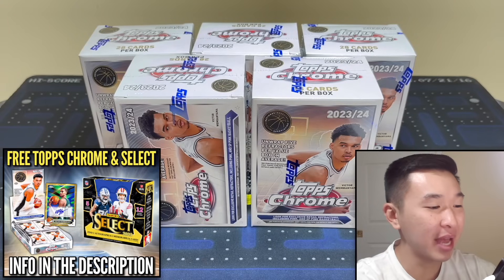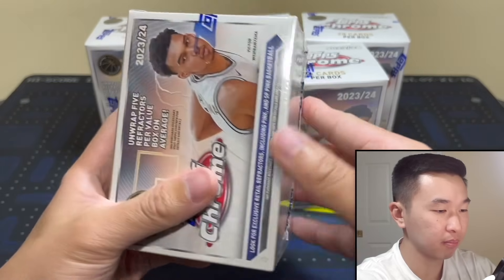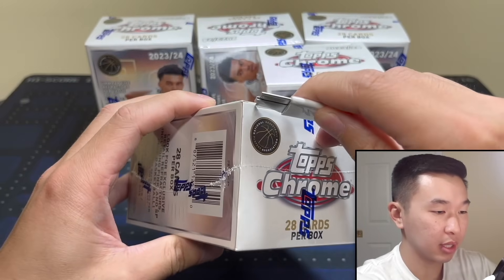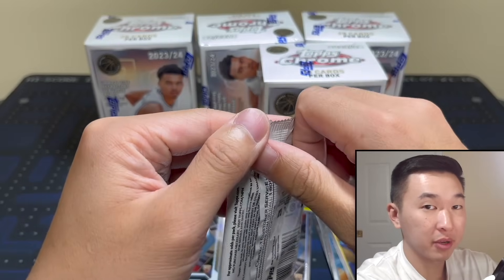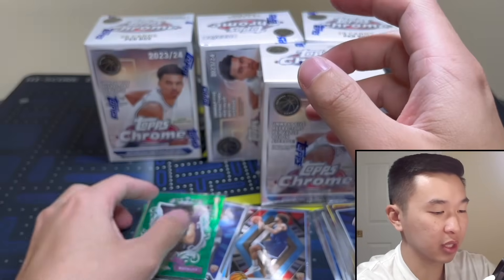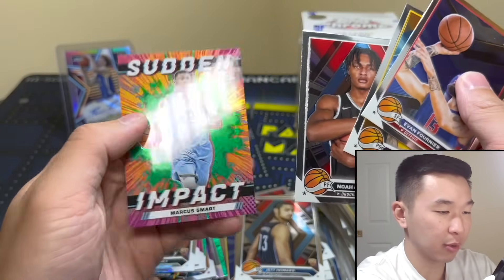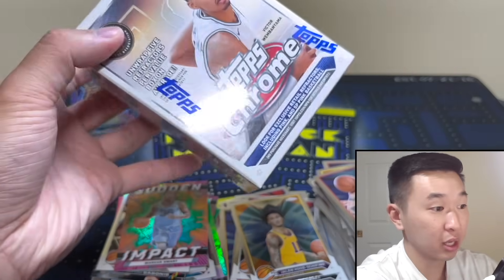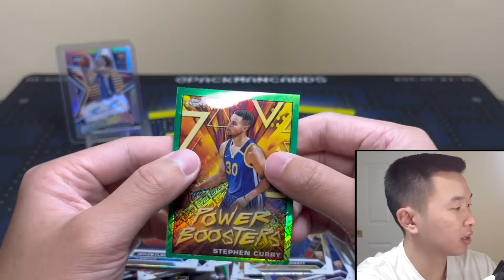THE FIRST TOPPS BASKETBALL RETAIL BOXES (BIG AUTO)! 😱🔥 2023-24 Topps Chrome Value Blaster Review x5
I am opening five retail value blaster boxes of the new 2023/24 Topps Chrome NBA Basketball for our next collectible sports trading card pack unboxing/product review! This set is unlicensed, so there are no team logos, but these boxes contain some of the only autographs for the NBA's top rookies who didn't sign deals with Panini. These boxes retail for $30 at most major retailers. Every box contains 7 4-card packs (40 box cases). Expect 5 Refractor parallels per box. These boxes come with chances at pulling the first pack-pulled rookie autographs of Spurs superstar Victor Wembanyama, premium chrome cards of the top players from the 2023 NBA Draft class, 1/1 Superfractors, special LeBron James Gold autographs, various SP/SSP parallels (Refractor, Green Topps Logo, Pink, SP Pink Basketball), various exclusive inserts (Sudden Impact, Film Study, Power Boosters, Roundball Royalty, DNA), signature cards of the NBA's top rookies/stars/legends/HOFers from multiple sets (Certified Autographs, Future Stars), rare cards of Wemby, Steph Curry, Brandon Miller, LBJ, Jayson Tatum, Scoot Henderson, Keyonte George, Shaq, Kevin Durant, Giannis Antetokounmpo, Jalen Brunson, Shai Gilgeous-Alexander, & Dereck Lively II, and more! You can get a box for yourself from Fanatics, Game Stop, Walmart, Target, your local sports card hobby shops, and online retailers/sellers. Without guaranteed autos, this set can be a little dryer compared to hobby, but there is still the chance for big hits! Good luck if you try one for yourself!

➡️ SELECT GIVVY:
I'm giving away packs from a hobby box of 2023 Select Football to multiple lucky winners! Here are the steps to enter:

1.) Like this video
3.) Follow me on Whatnot (Username: Packman. Use this link to sign up (free) and get $15 in free credit!)
4.) Be present in my Whatnot live streams, with your account set up, when the free items are being given away (The streams will be on 8/28-9/4 @ 8:00 PM EST. I’ll post reminders on IG & Whatnot followers will get a notification)

➡️ YT GIVVY:
I am giving away a hobby box of 2023-24 Topps Chrome Basketball to one lucky viewer! I'll pick 1 comment at the end of September to receive the box. The winner will be posted on IG and in a following vid. If the box is unclaimed after 48 hours of the winner being picked, it will be given away in a future stream. Best of luck!

I’ll have various football and basketball retail products, free giveaways, random NBA basketball trading card hobby pack openings, episodes of Packs In Paradise, 2023 Panini Select Football, 2023 Donruss Optic FB, 2023 Flawless, 2023 National Treasures, 2023 Contenders, 2023-24 Mosaic, 23-24 Noir, 23-24 Impeccable, repack reviews, spending challenges at card shows, some big mail days, beginner collector tutorials/how-tos, sports card investors / investing content, and much more in the near future! I buy all my boxes from Panini Direct (their site & app), my LCS (local card shop), and online retailers/sellers.